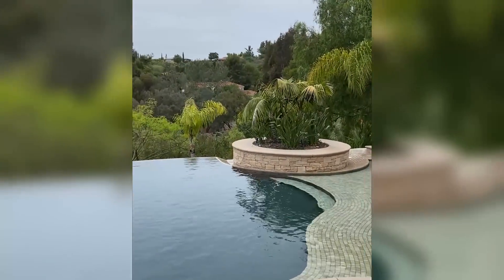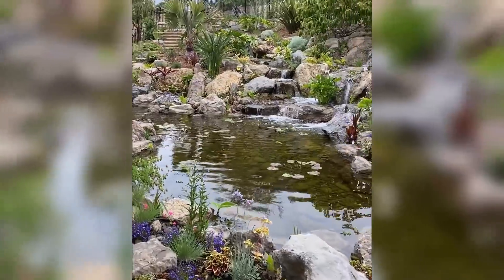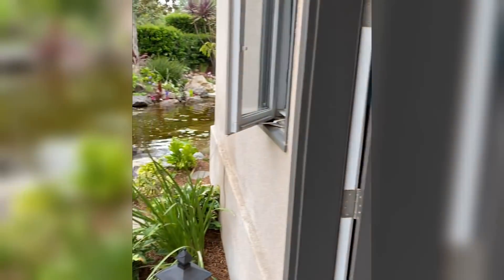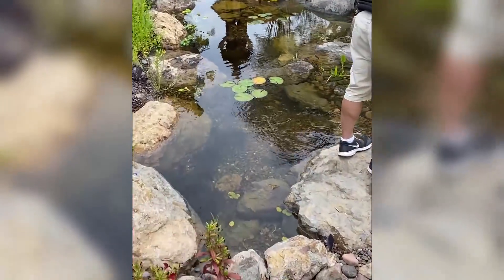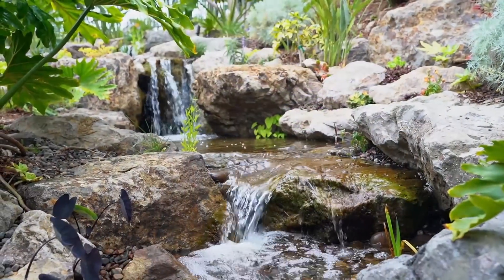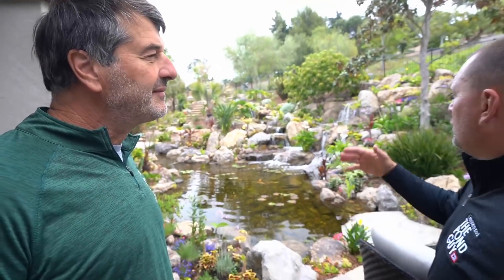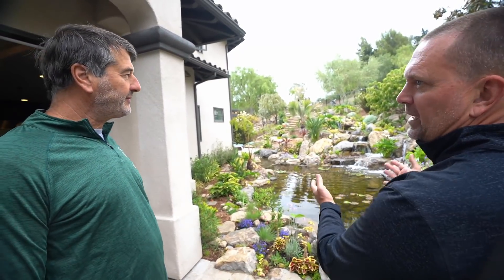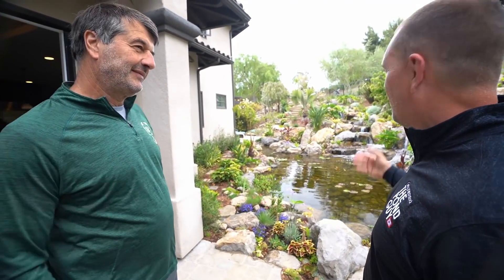This POND is Like Having HAWAII In Your Backyard!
I took a trip to San Diego to visit the Ferrari of ponds built by David Misterly of AquaLife Ponds with the help of some other CACs. This amazing water feature is truly as good as it gets!